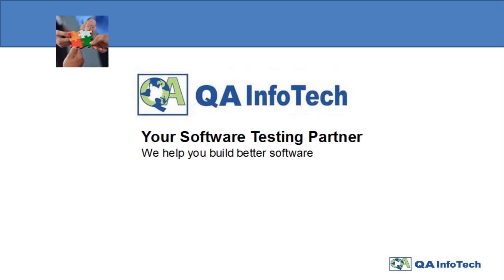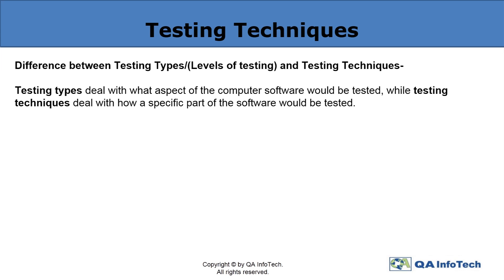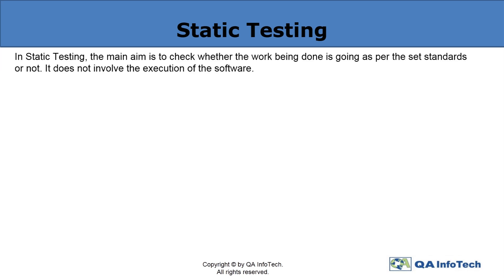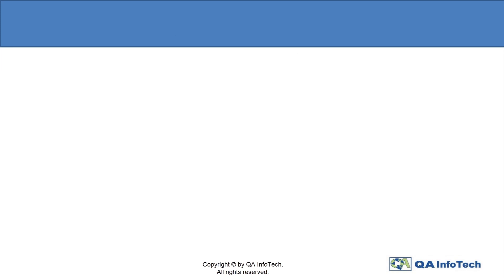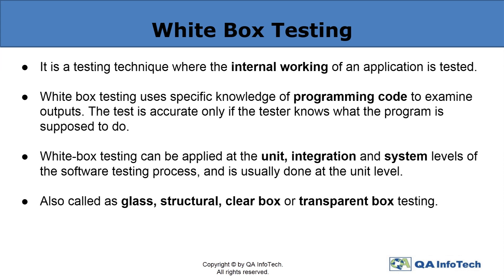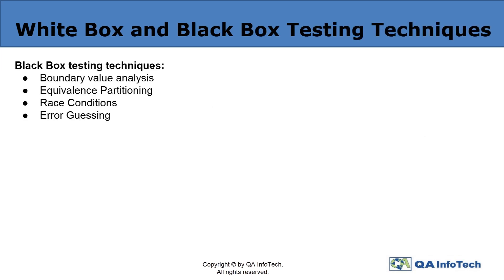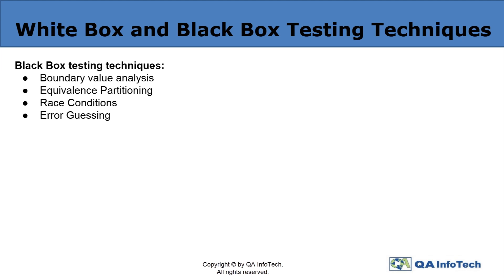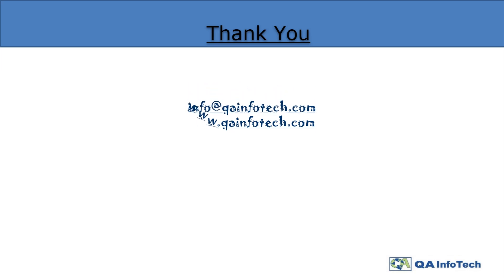Software Testing Techniques: An Overview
The practice of software testing is no easy task. It requires a concentrated effort with a comprehensive understanding of the nuances involved in the process. Our Thought Leaders will erudite you on static and dynamic software testing techniques, white box testing, and black box testing via this video as well with the upcoming ones.